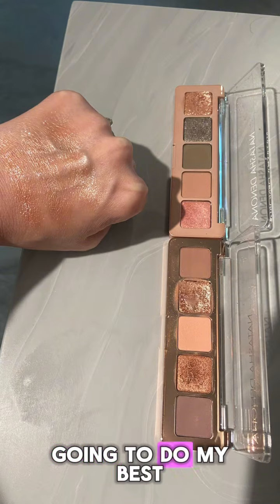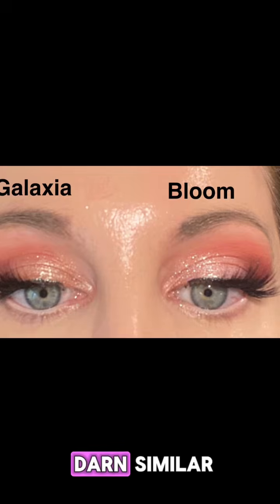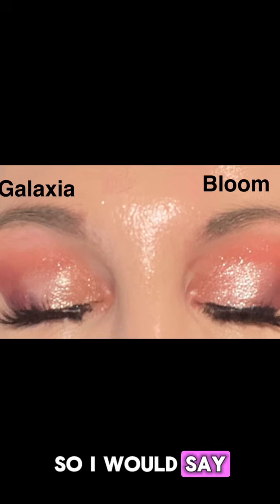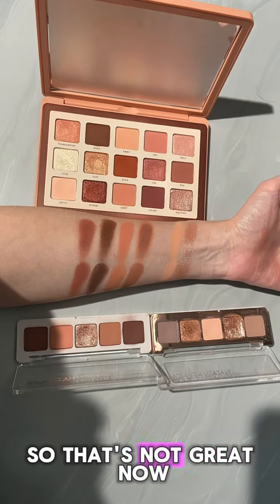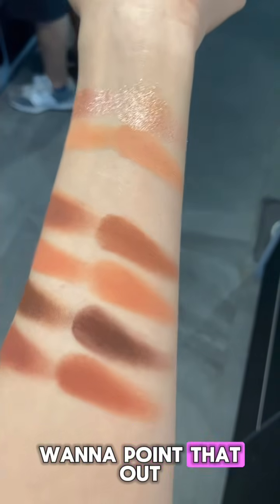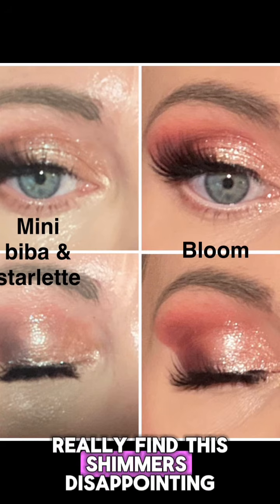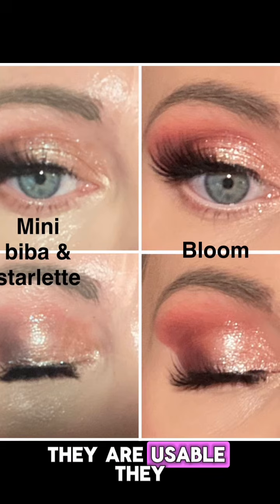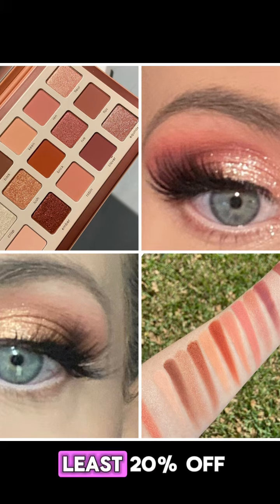Why you don’t need the New Natasha Denona Bloom palette